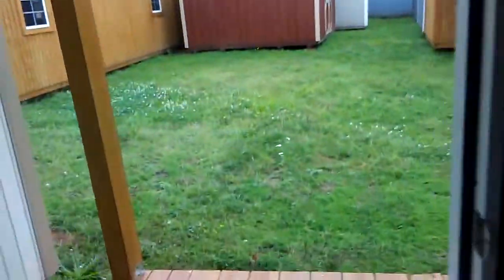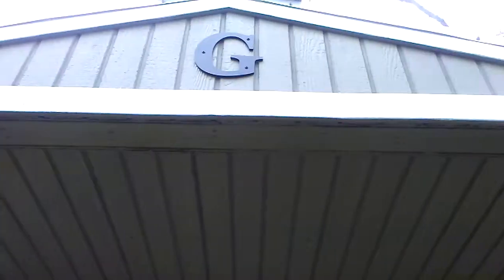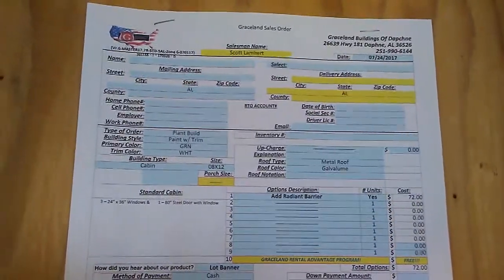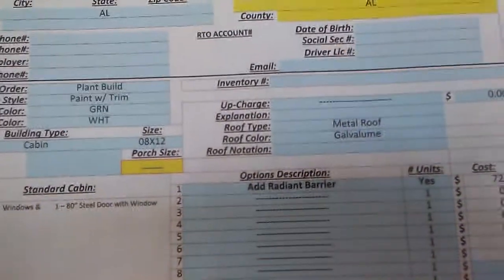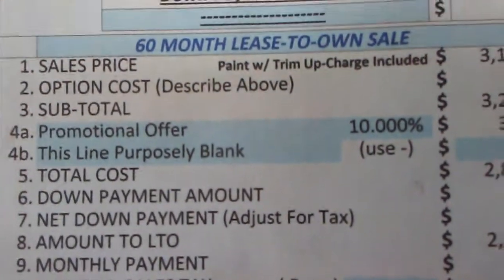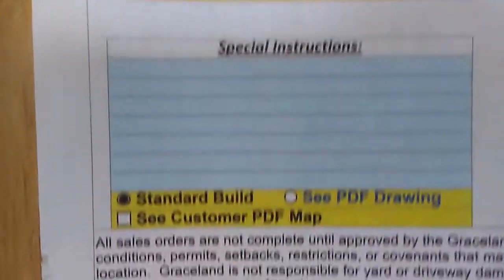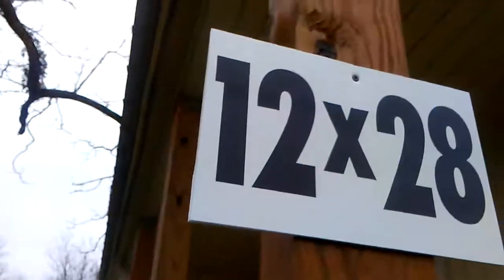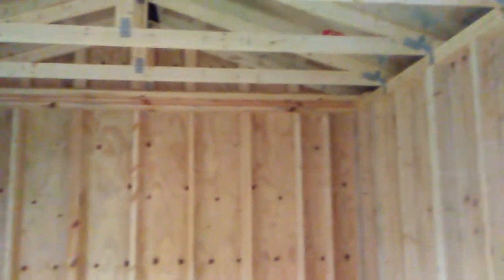African American female on a journey of a tiny house 8x12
Hello everyone. I am still on my journey of a tiny home. This video will explain what my next journey is with my tiny home These cabins are just what is needed for low income rentals and first time home purchases.
The small house for mom to live in instead of an apartment when she gets up there in age.
A place for mom and dad.
A place for a child who's disabled and you want them to be independent.
Small homeless shelter.  Small college dorm, Small first time apartment, Small first time house,  Small office, Small beauty or barber shop, Small dress shop or store front, Small wash house, small back yard bakery kitchen area.  Small club house.  Man cave; woman cave.  Man dog house.

Phyllis Wyatt
3873 Henderson Loop
Sondheimer LA
71276

 I am African American Female Journey To A Tiny house  in Sondheimer Louisiana .I am a A Black Female Farmer.
 Also I am Black Woman Custom Tiny house or a Black Woman Buying Shed